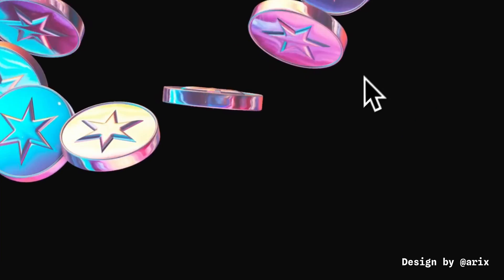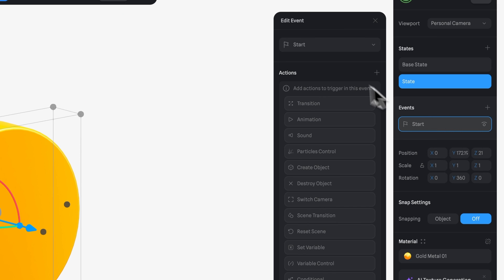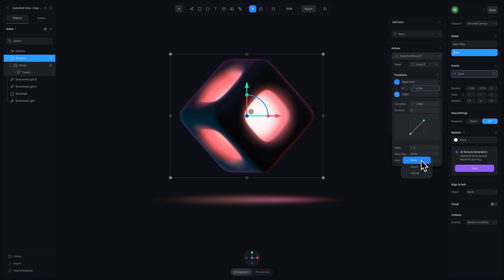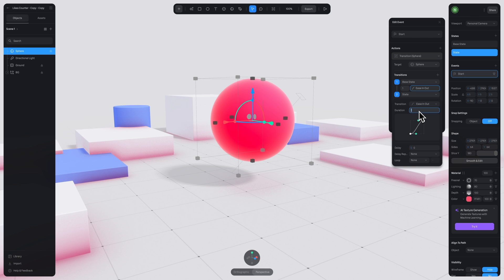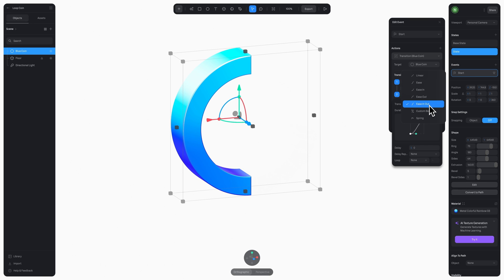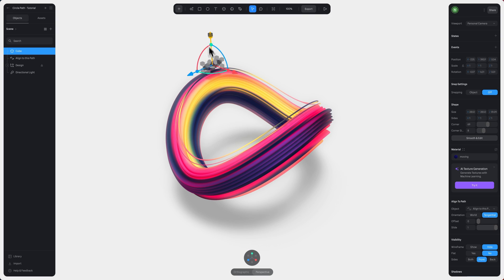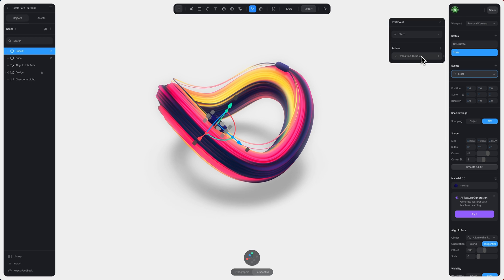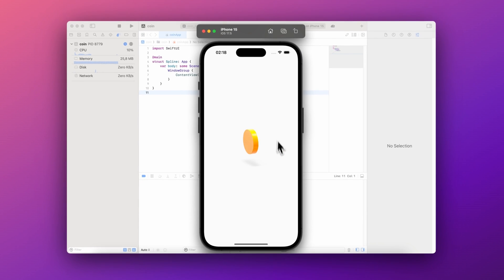How to Create 3D Loop Animations in Spline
3D loop animations are absolutely captivating, aren't they? You can easily make them using Spline.

In this video, we will walk you through the basic process and different ways of creating your very own loop animations - From how to make a simple object spin endlessly to how to get several objects to follow a loop path together!

00:00 Intro
00:25 Loop Rotation - Coin
02:06 Floating Cube Loop
04:01 Scale Animation Loop - Inflatable Sphere
05:07 Spinning Movement - Cycle/Loader Loop
07:29 Loop Aligned to a Path
09:31 ⭐Tip: Animated Turntable
10:36 Community Inspiration